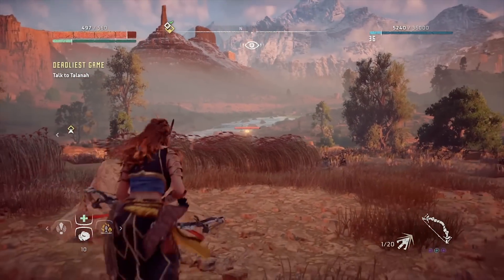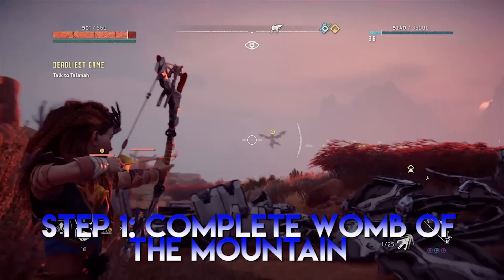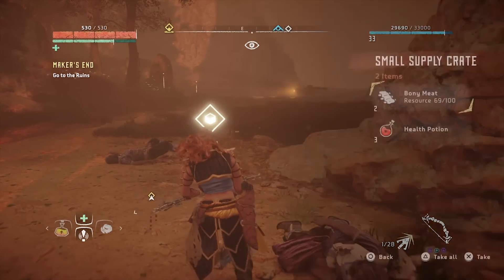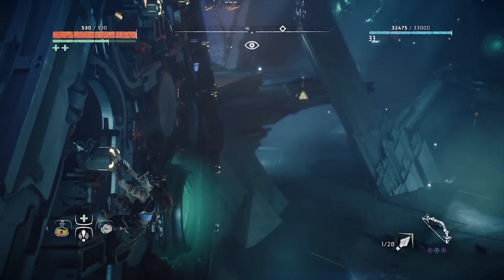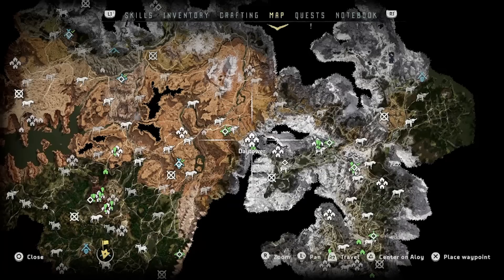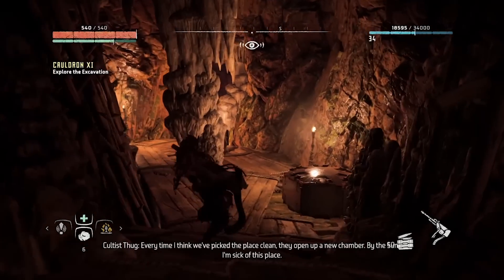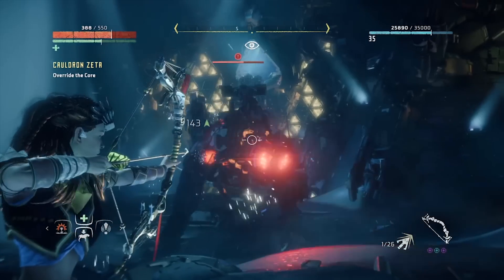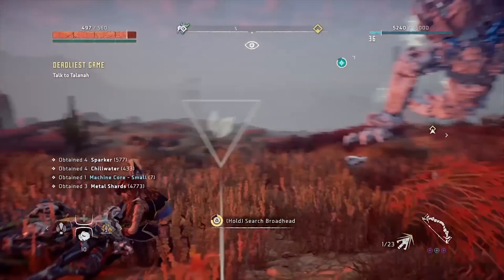Horizon Zero Dawn Cauldron Locations and Walkthrough- How to Unlock All Overrides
Horizon Zero Dawn Cauldron Locations and Walkthrough- How to Unlock All Overrides. In this in-depth guide, I will show Horizon Zero Dawn players how to override every machine that they can.  You can do this by completing the four Cauldrons: Cauldron Sigma, Cauldron Rho, Cauldron Xi, and Cauldron Zeta.  I have Horizon Zero Dawn Gameplay to show the viewer exactly how each of these Cauldrons can be defeated in order to Override all of the machines.  My Video features footage of the Stormbird and Thunderjaw being overridden and used against other machines.